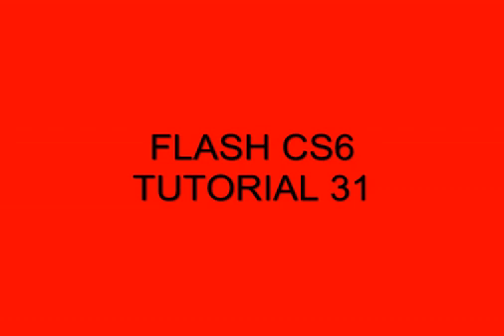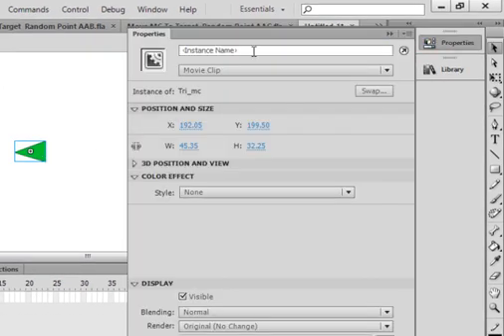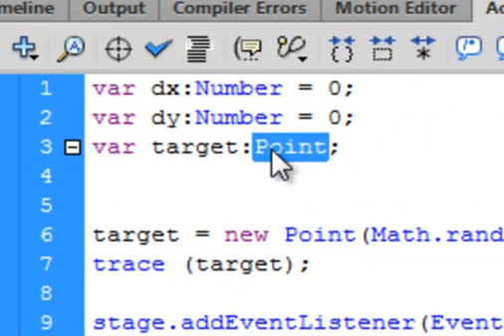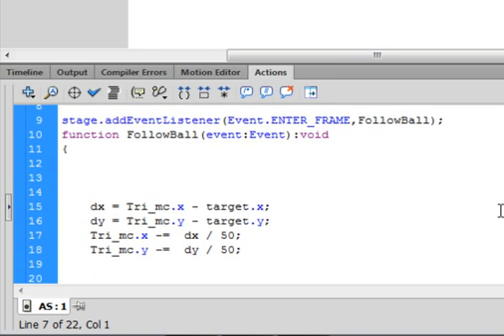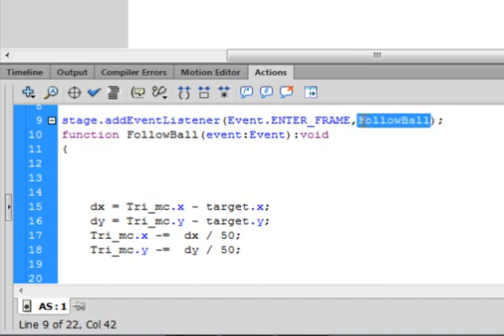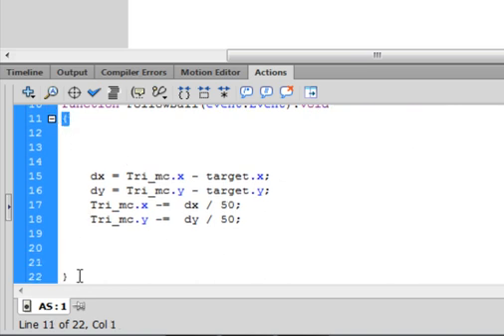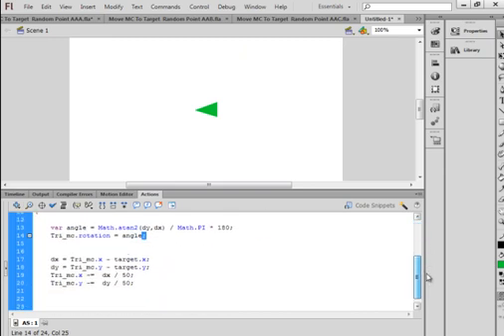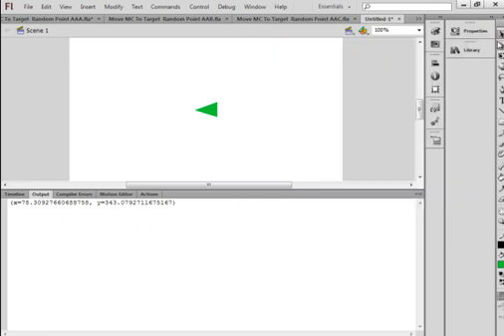Flash CS6 Tutorial 31 Randomly Moving Target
Make an object (a movie clip) move around the stage randomly. A random x & y point are generated. The object will travel in the direction of those points. When the object gets close to those points another set of points are generated causing the object to change course. The object will also rotate so it will always face the direction of travel.